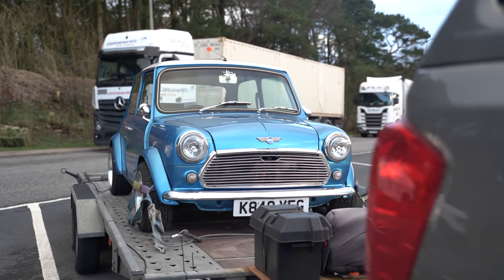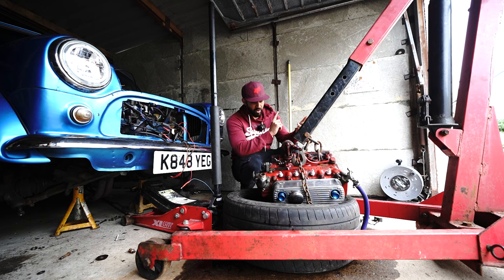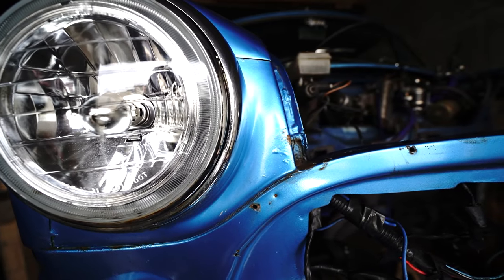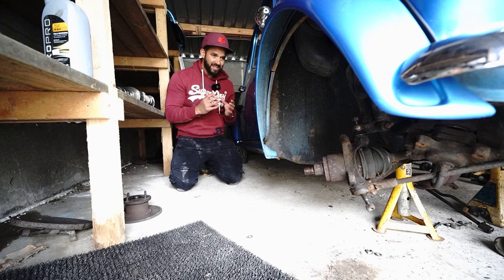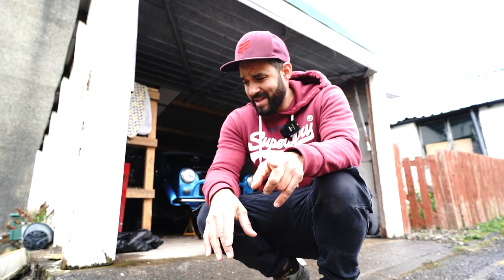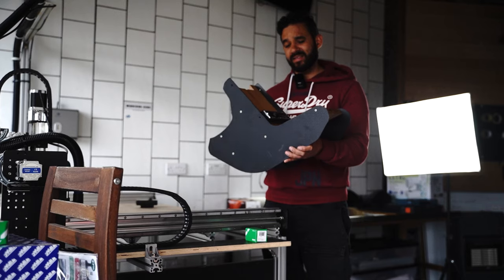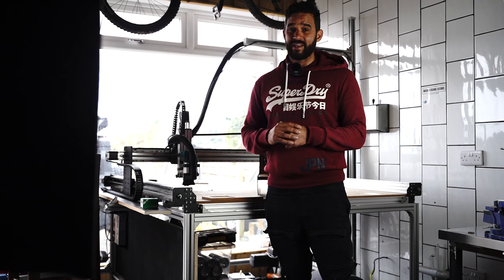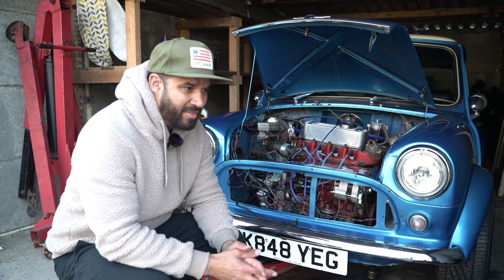Removing the engine from my Classic Mini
Whilst ive been away this week my excellent mechanic has been working on the classic mini. The engine is out, and the crank has been removed!

New parts are ordered, and we'll also be discussing what we can do to improve the interior, as well as having a look at the seats I purchased from Mand Mclassic mini spares.